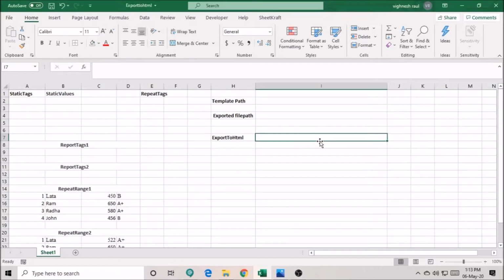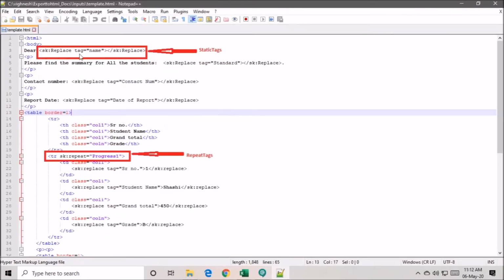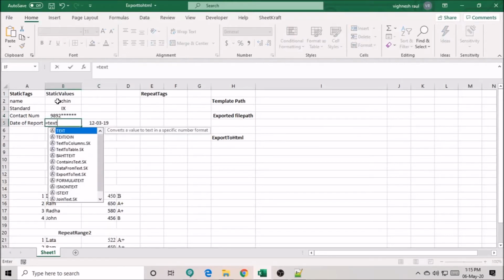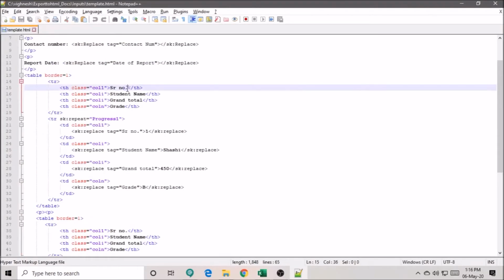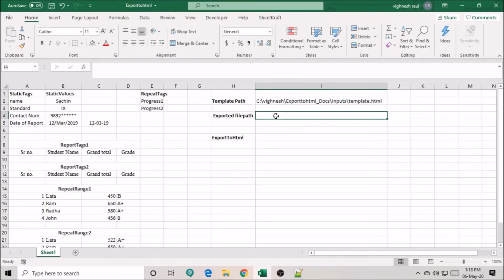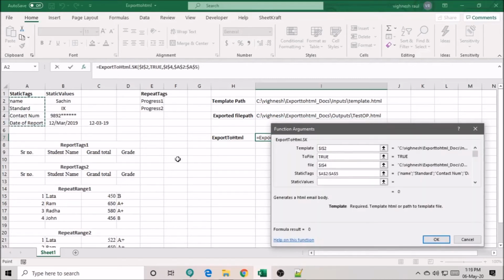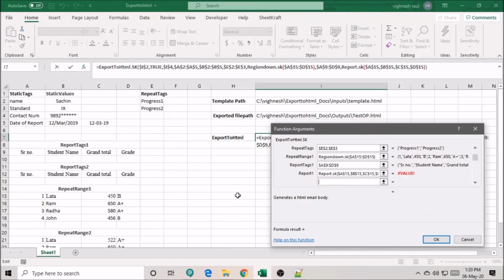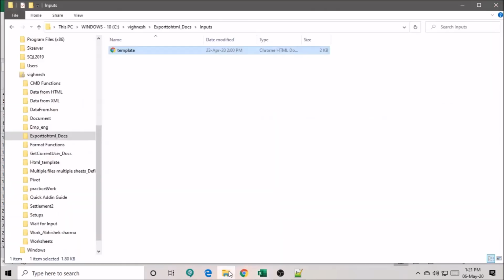Export To HTML Tutorial